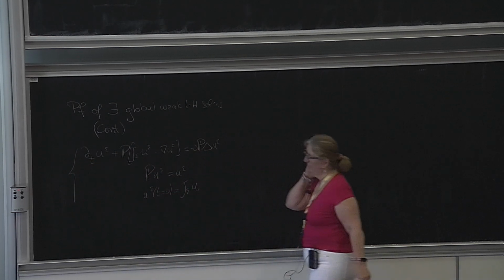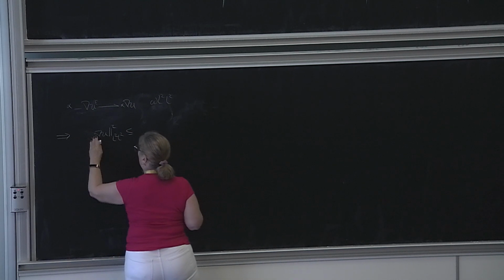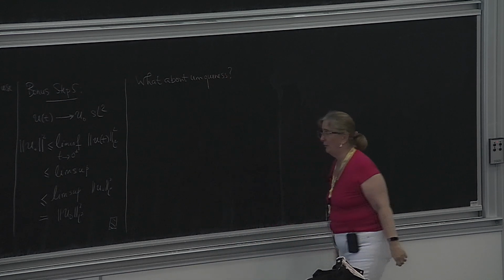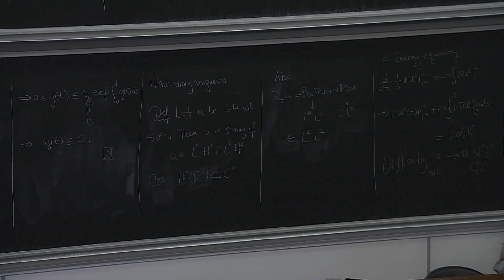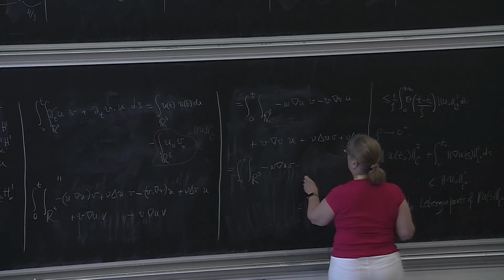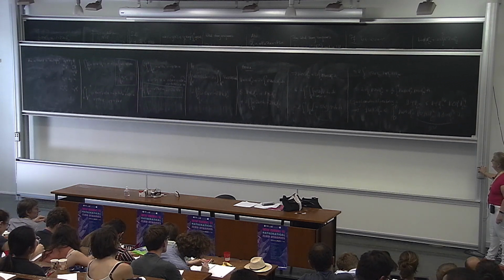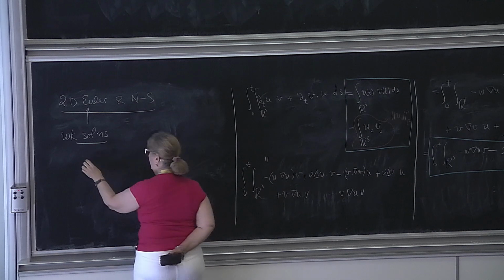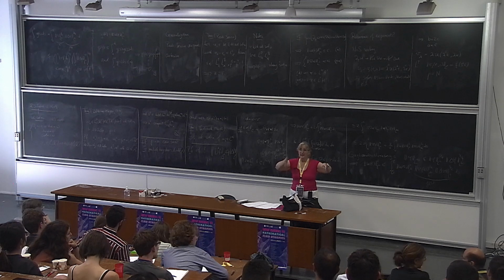Helena Nussenzveig Lopes - An introduction to mathematical analysis of incompressible fluid flow 3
These lectures concern the Euler and Navier-Stokes equations, which are models for incompressible fluid flow. The focus is the mathematical analysis of these partial differential equations.
We will discuss the main steps and ideas for local-in-time well-posedness of classical solutions, the problem of singularity formation and the Beale-Kato-Majda criterion and, finally, the issue of vortex stretching in three dimensions.
We then begin discussing weak solutions. We will explain the construction and proof of global-in-time existence of Leray-Hopf weak solutions of the 3D Navier-Stokes equations and the weak-strong uniqueness theorem due to Prodi-Serrin. Lastly we consider the special case of 2D flows and we will discuss results for weak solutions, in particular the Yudovich uniqueness theorem. In view of time constraints it will only be possible to give rough sketches of proofs but we will provide references where further details can be found. These lectures aim to serve as background  material for the remaining lectures of the Summer School.